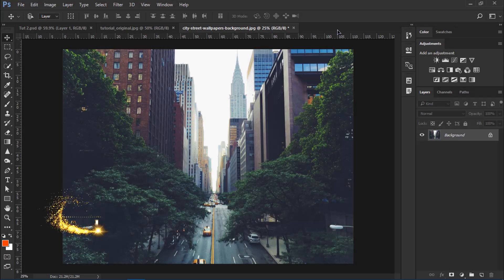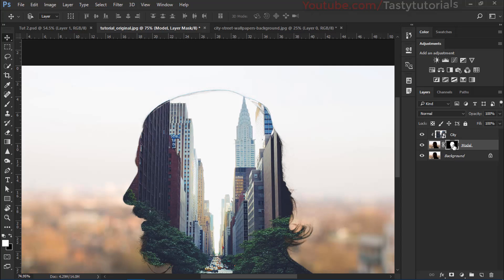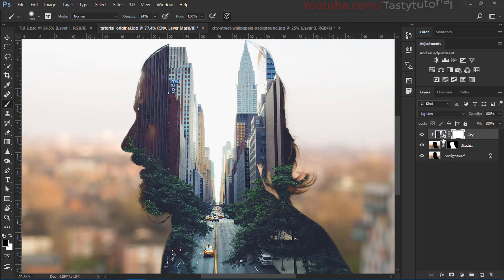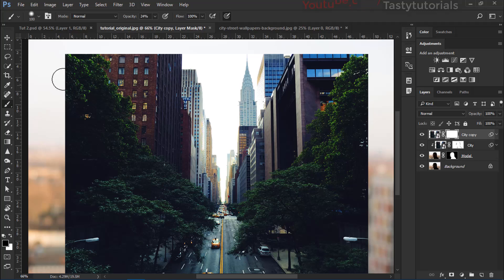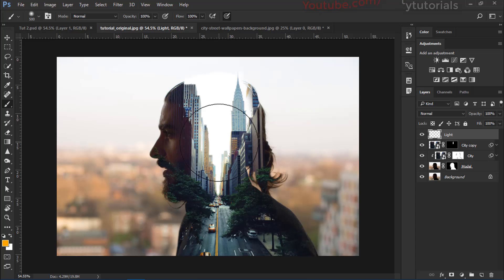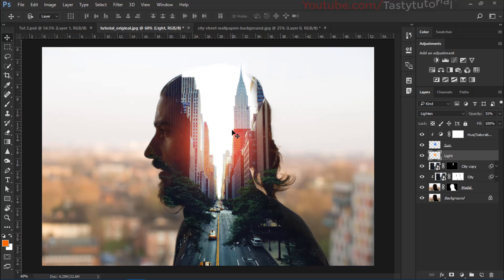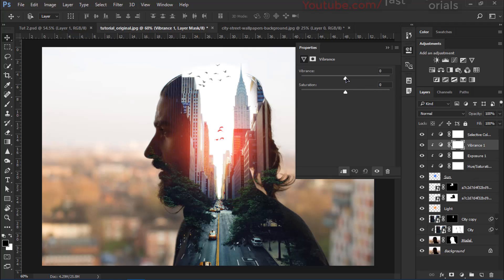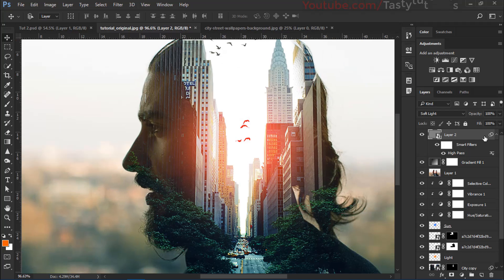City Man Double Exposure Photoshop CC Tutorial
In this video we are going to create City Man Double Exposure Photoshop CC.we can use any version of Photoshop to create this effect.We will use different images and compose them into a single image.we will learn a lots of things inside this tutorial.you will be amazed after using this stunning technique.i hope you will enjoy the Photoshop and this video too.